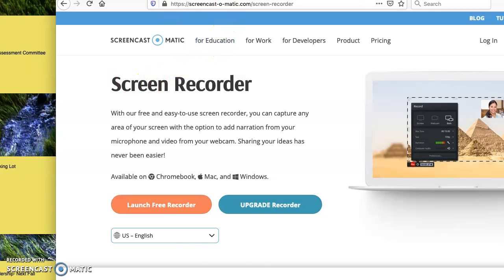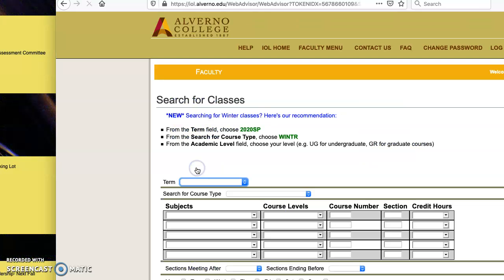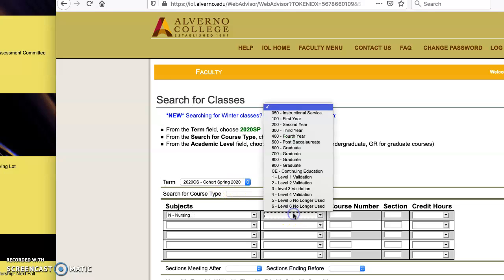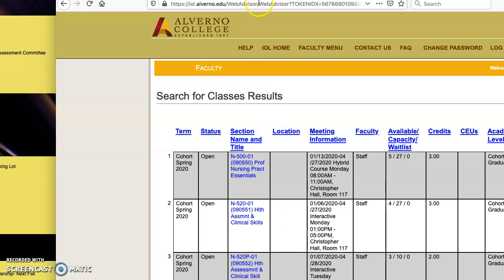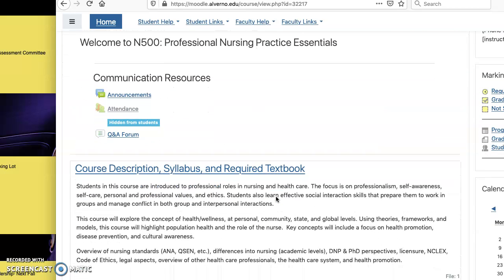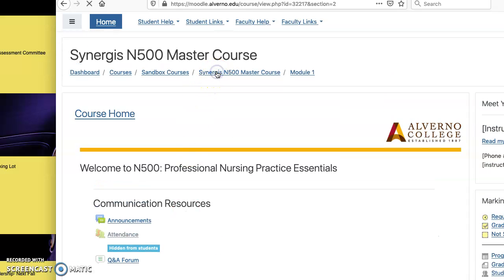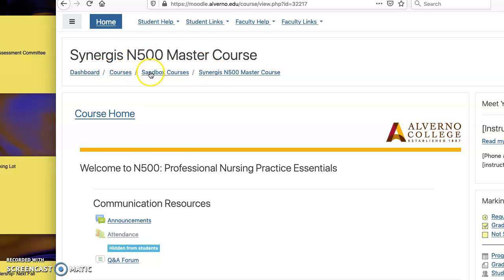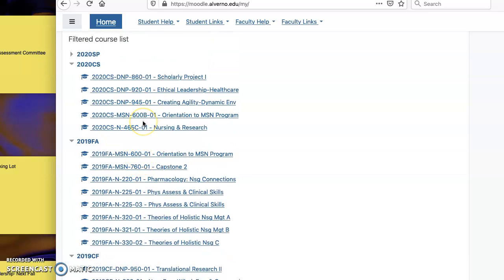Getting Started Helps